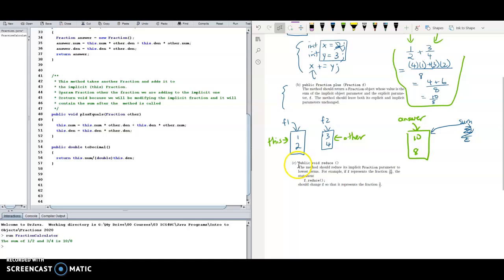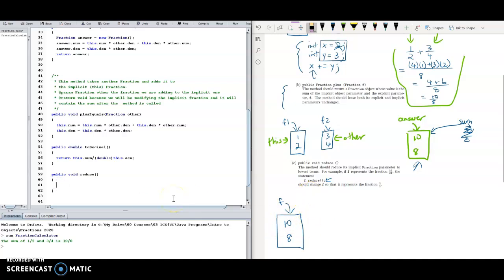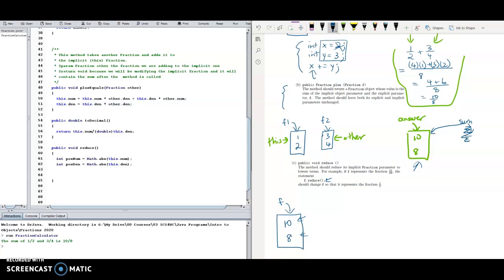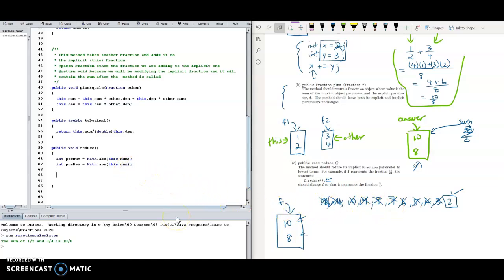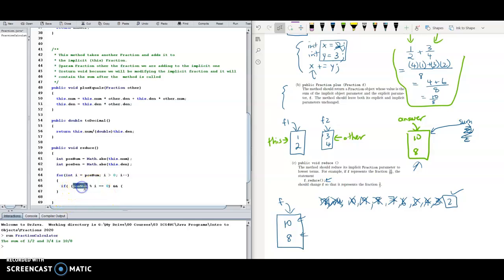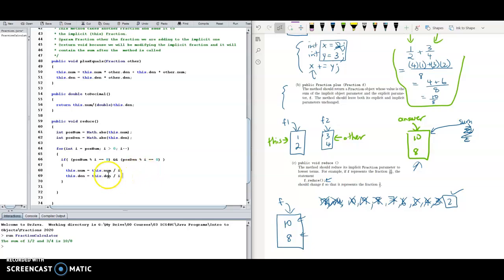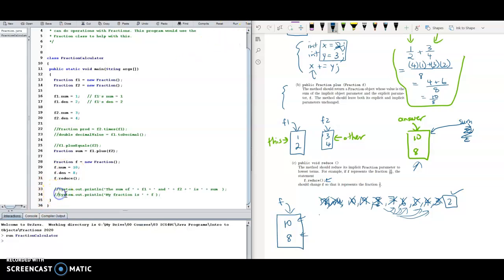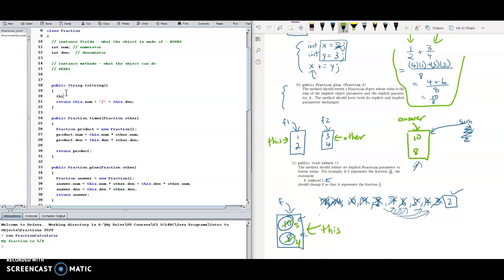ICS4U - Lesson 8 Intro to Objects - reduce()